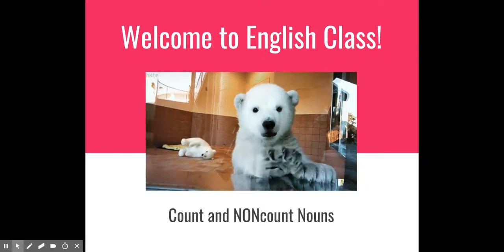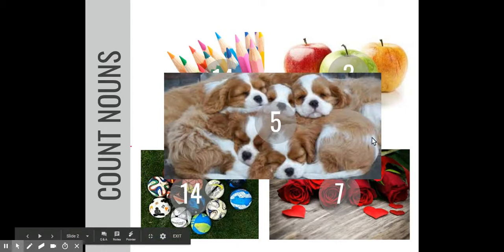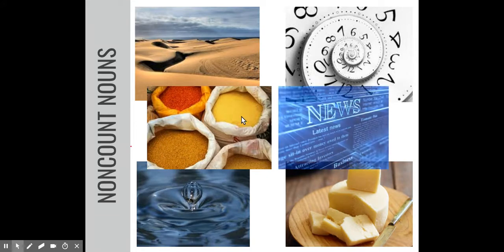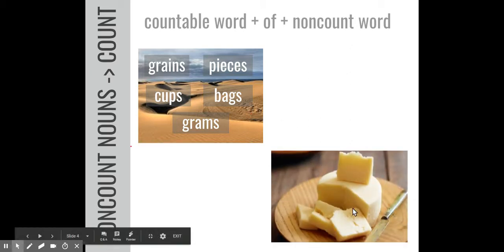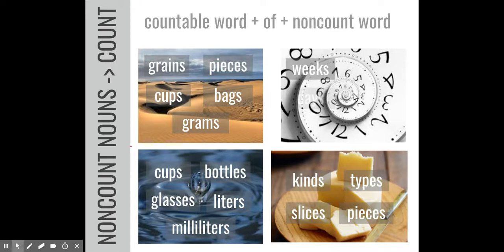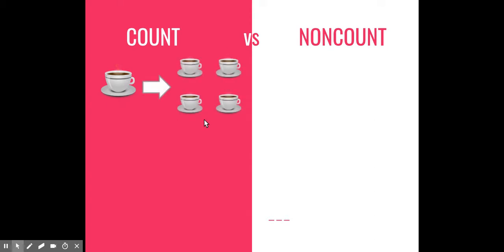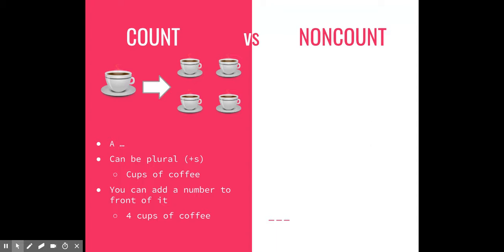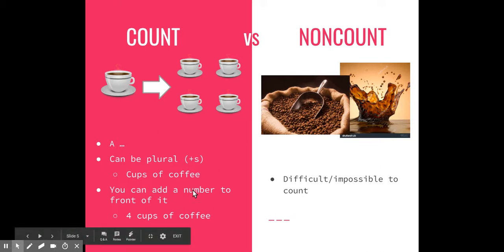Count vs. Noncount Nouns (SC2.07)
How do we identify count an noncount nouns? When do we use "S"? Choosing plurals in a noun-filled world.

English, grammar, Smart Choice, ESL, ELL